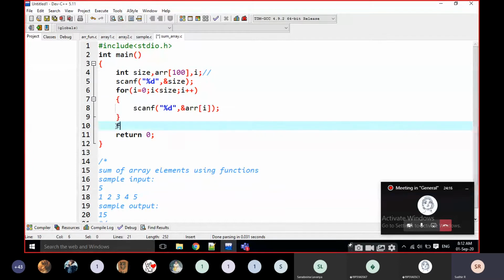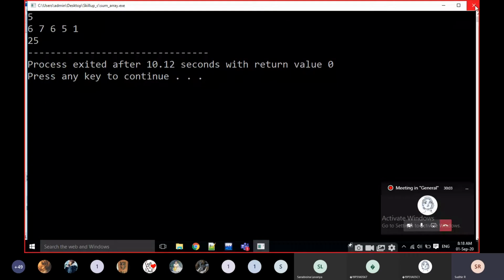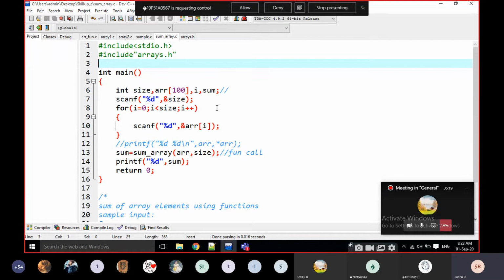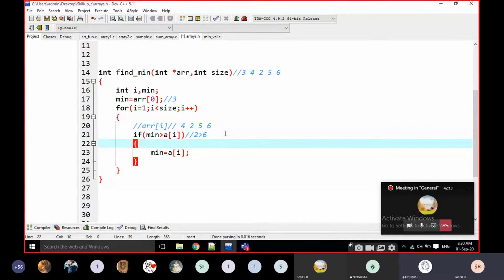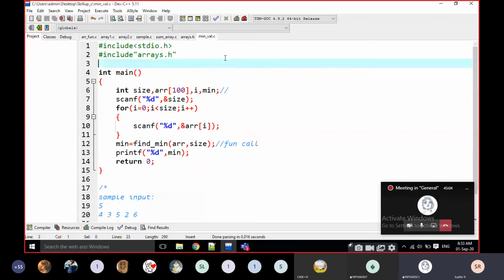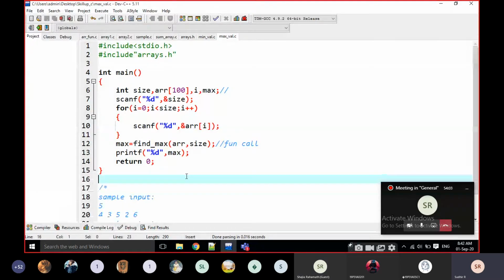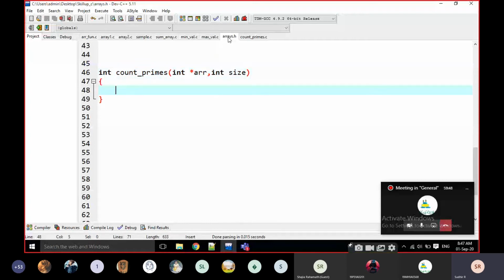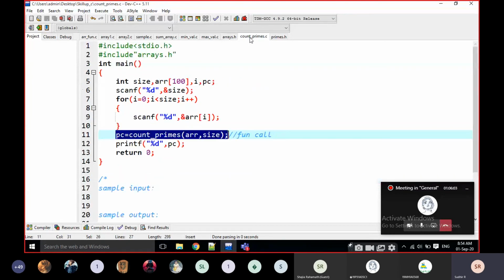C Programming (SkillUp) (Day -19)